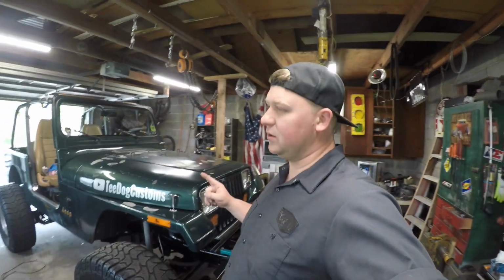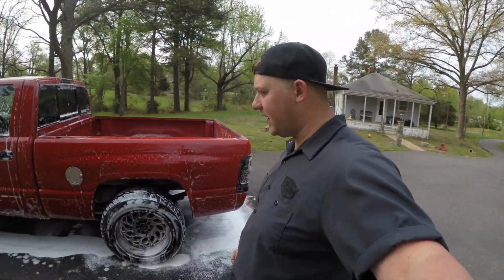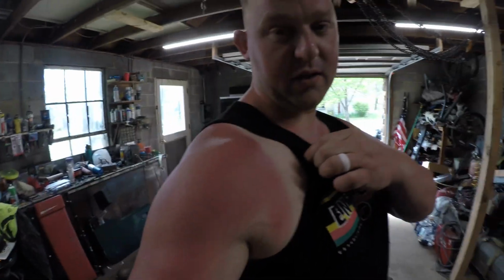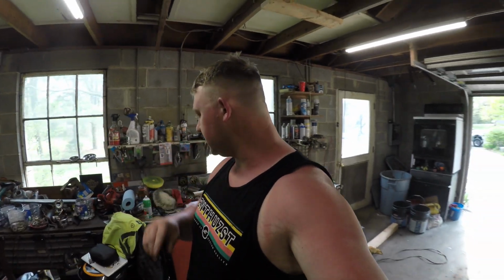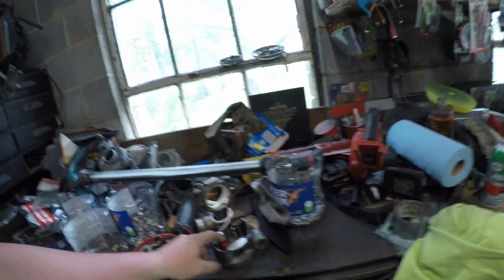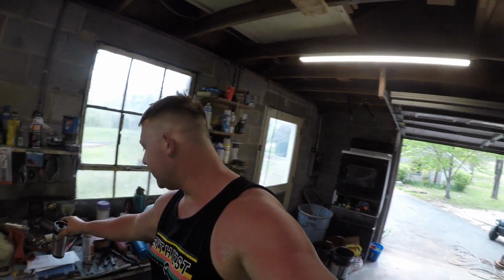First show in the cummins jeep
Hey this is the first car show the Cummins Jeep has been to it was small but we will be going to plenty more in 2022.  Enjoy!!